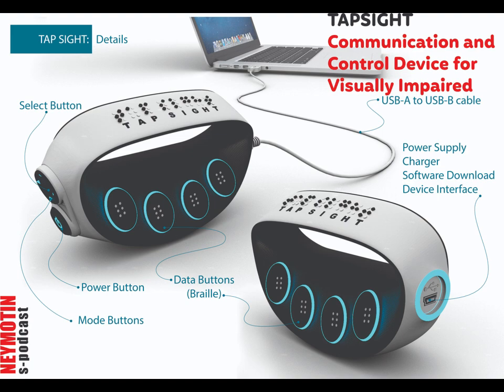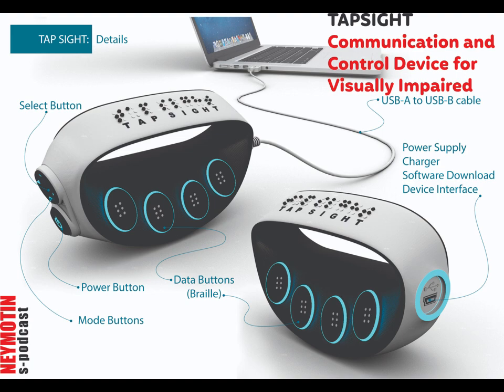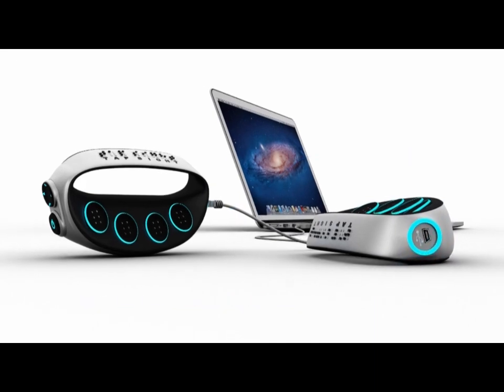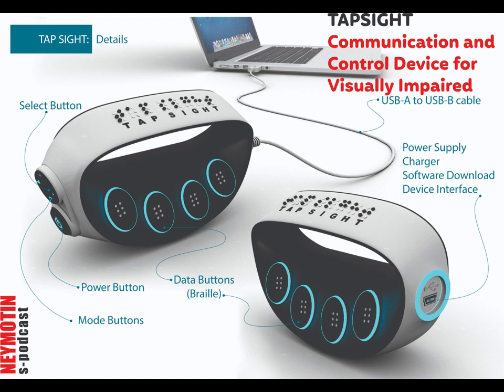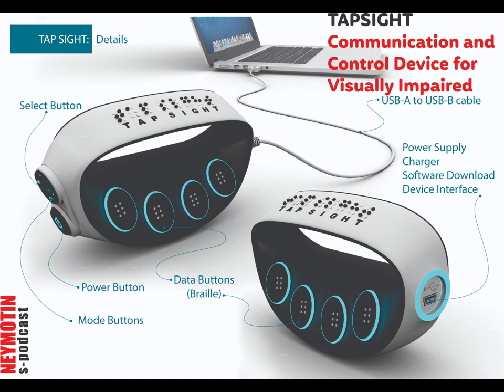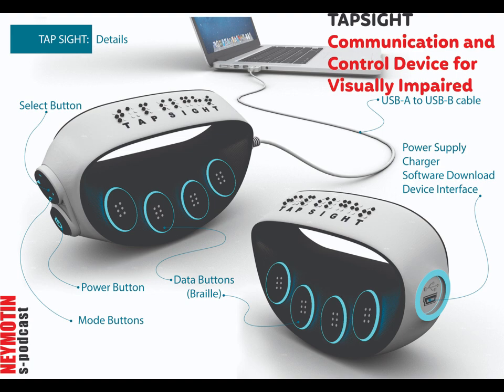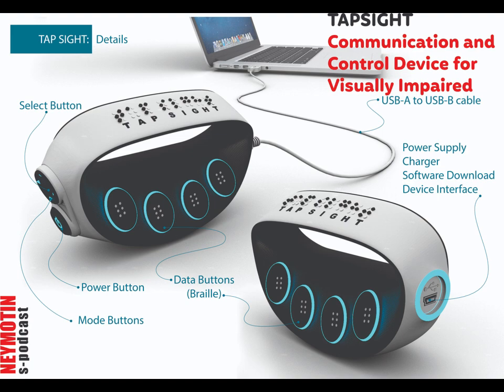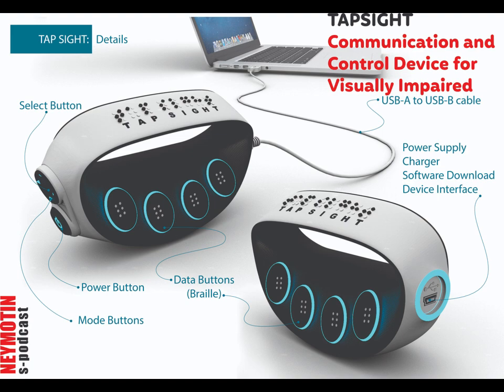Communication and Control Device for the Visually Impaired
N5Digital presents TapSight, a personal handheld Braille device designed for two-way communication and control. The device aims to provide visually impaired users with access to text-based information from various electronic sources and the internet while minimizing reliance on audio interfaces.

TapSight's features include a patented character streaming method, portability, wireless capability, and potential for expanded functionality through apps. The podcast details the advantages and disadvantages of alternative assistive technologies like Braille e-readers and finger readers. TapSight is positioned as a convenient tool for both reading Braille and actively engaging with online content, and has multiple applications for learning and control.